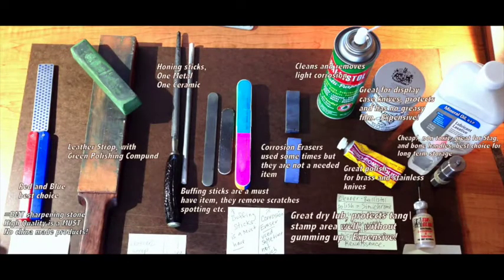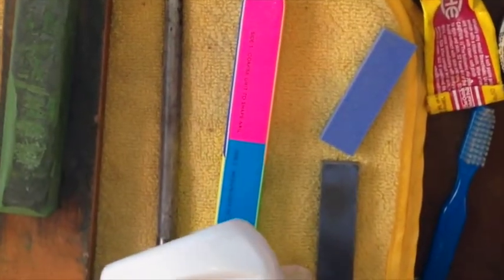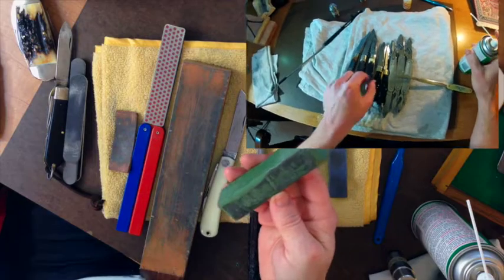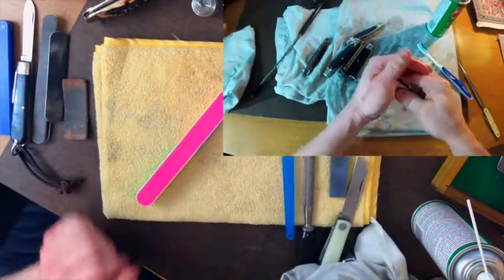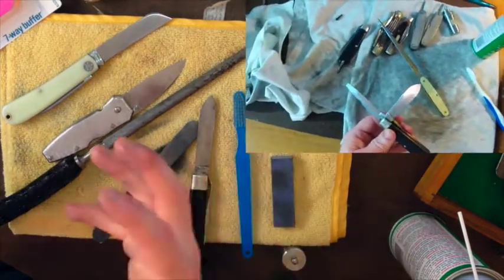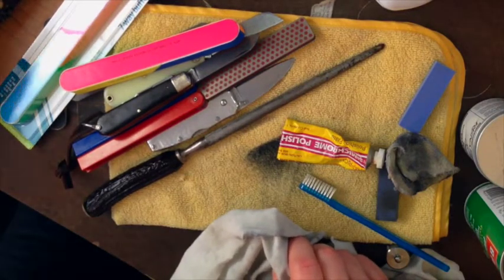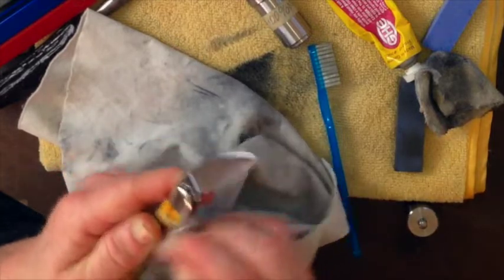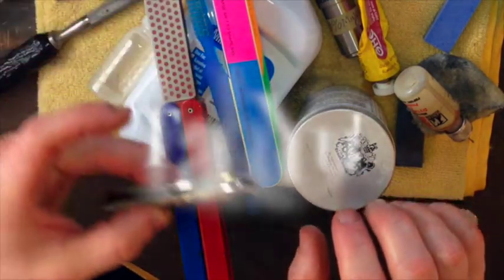How to clean and store your knives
OK HERE's ALL THE LINKS to all the goodies

Green buffing Compound

Corrosion Eraser

Nail buffer stick

Mineral Oil 100%

Tuff glide

Leather strop

INNOKIN U-Can

Simichrone Polish

DMT Stone you want the Red and Blue colors

Ballistol Used as a cleaner only, a thin layer amount can be used on non brass parts; like the all stainless steel military knives.

Spyderco Ultra fine sone